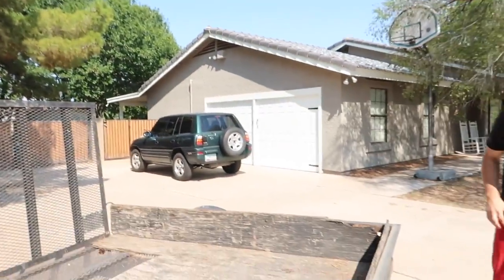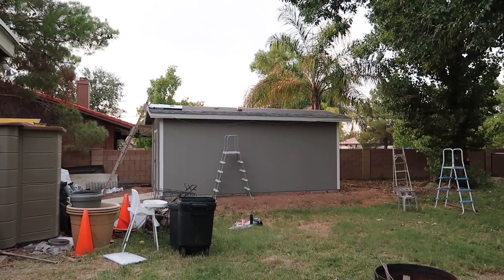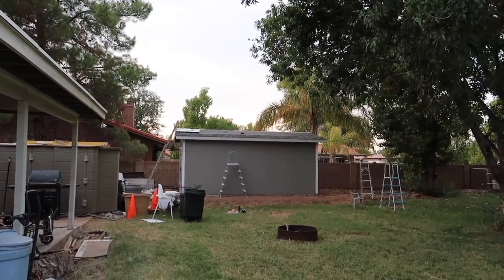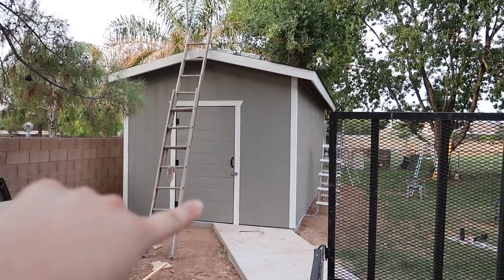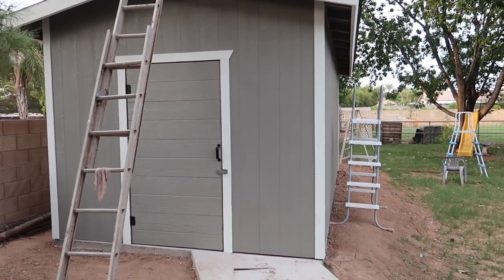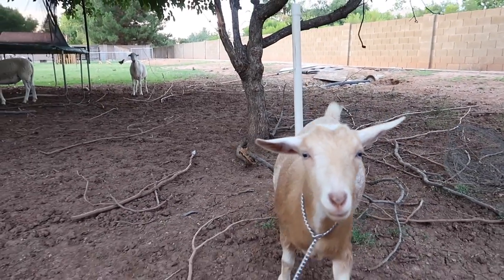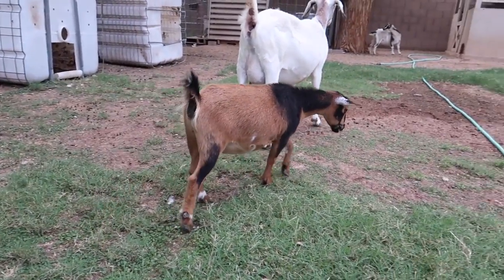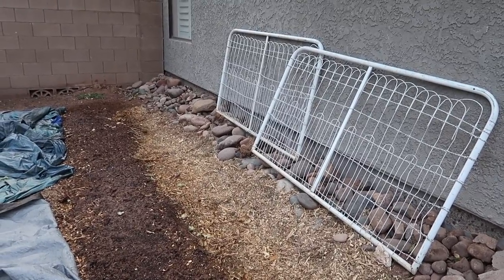Putting shingles on our SHED ROOF!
We're *almost* done with the shed! Can't wait to organize it!

🏝OUR MAILING ADDRESS:
2753 E. Broadway Rd. Ste 101 Number 431